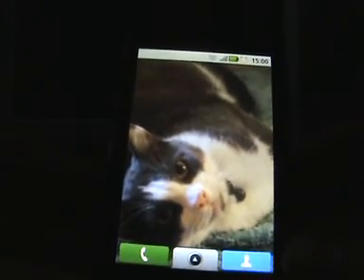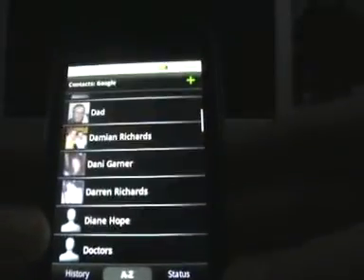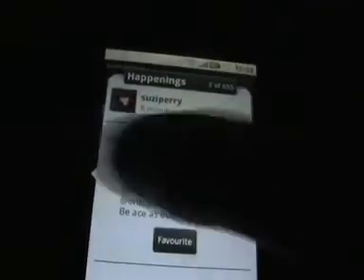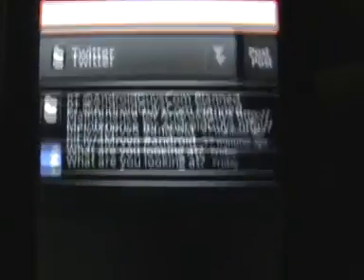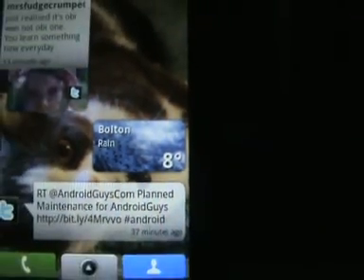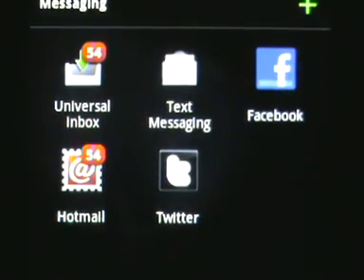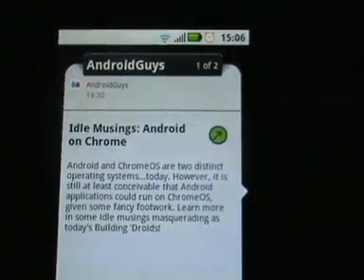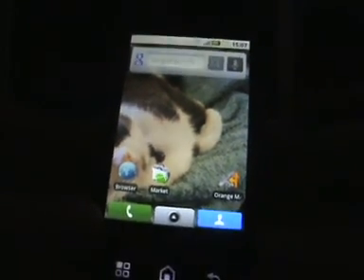Motorola Dext Review Part 2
Second part of my Motorola Dext review. This time focusing on the software. Please note this is split into 2 videos because of the running time.